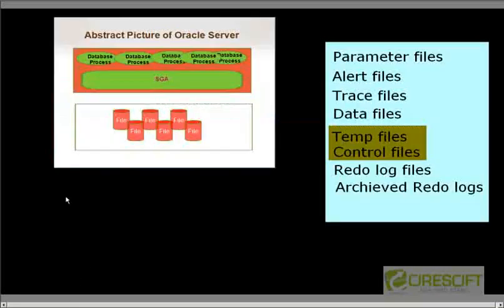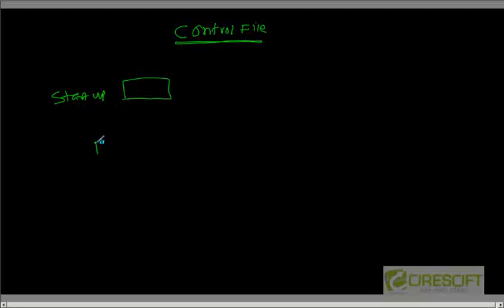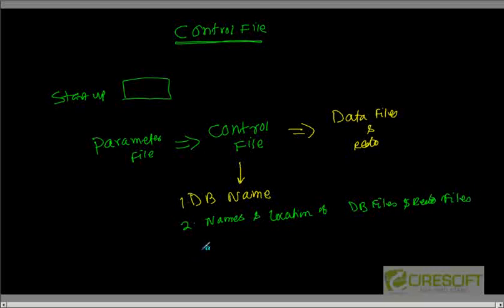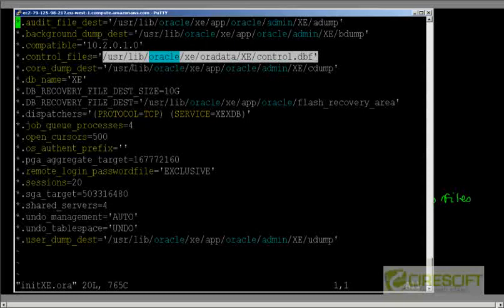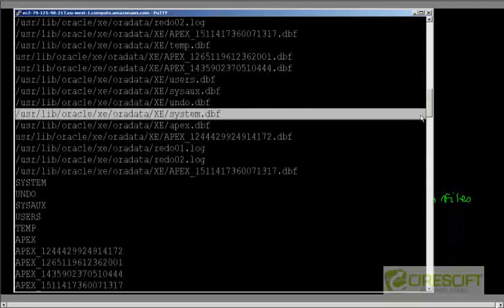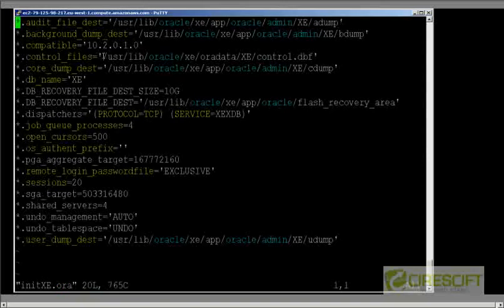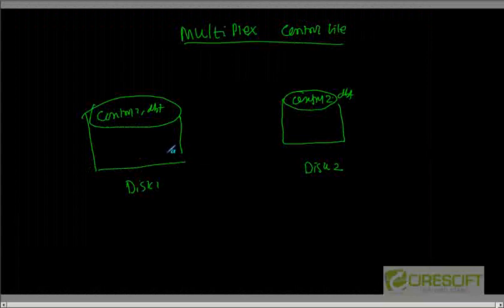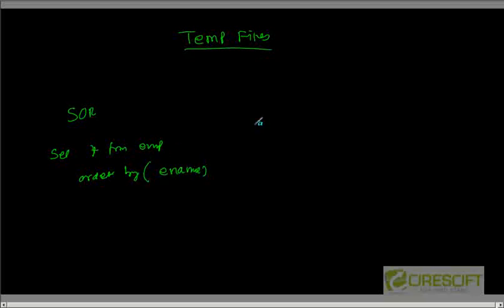SCPT 7 Oracle Control Files